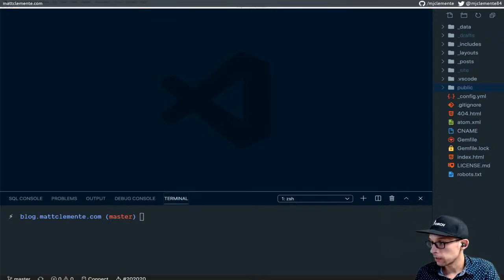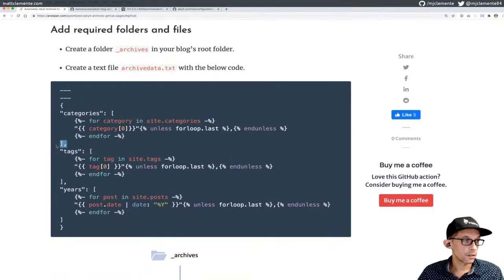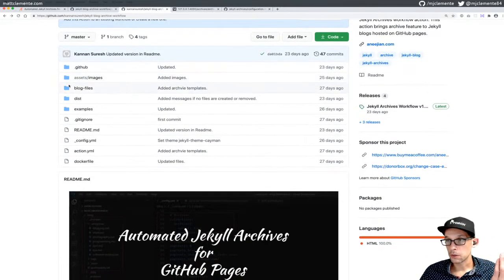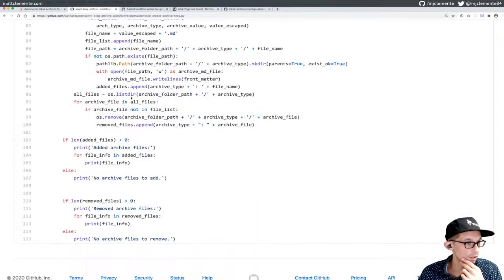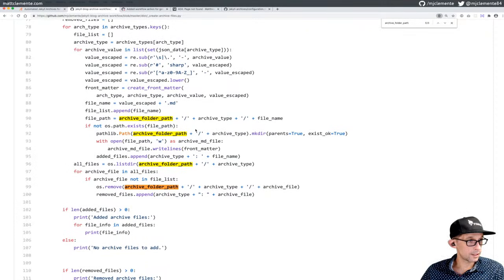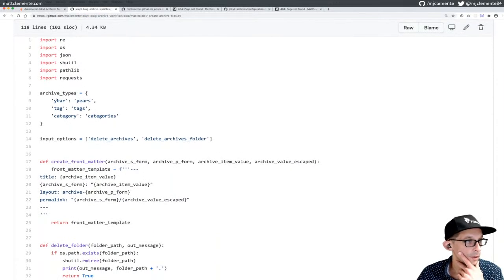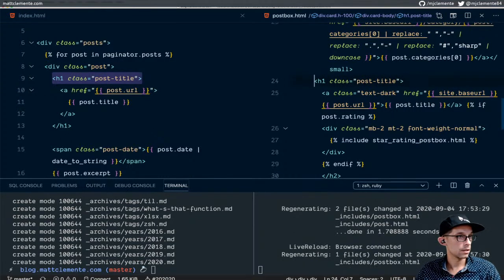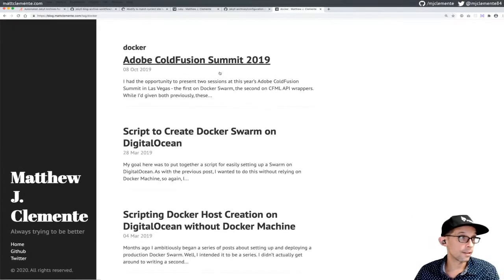Using Jekyll Archives with GitHub Pages via GitHub Actions (Learning by Trial and Error)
I started blogging using Jekyll and GitHub Pages about 4 years ago. It was fast to set up, straightforward to use, and it's free - so I don't have any substantive complaints. One issue, however, is the restricted use of Jekyll plugins. For one, I can't use the Jekyll Archives plugin. I recently stumbled across a blog post about using GitHub Actions to add Jekyll Archives to a GitHub Pages blog. Since I haven't used GitHub actions either, this seemed like a win-win opportunity for learning. Let's see if I can get it working...